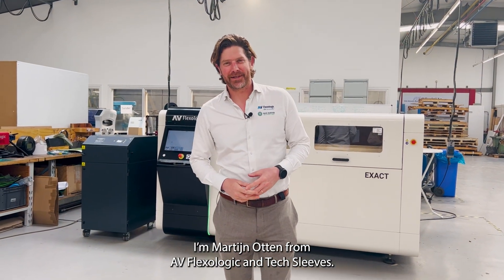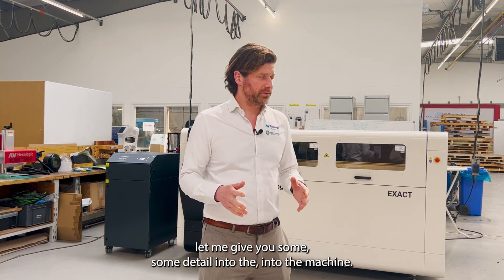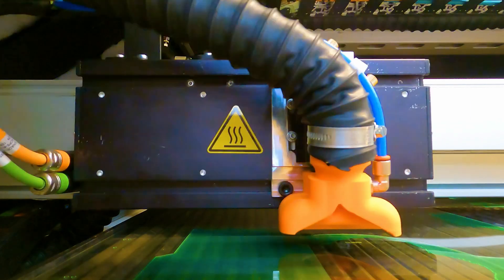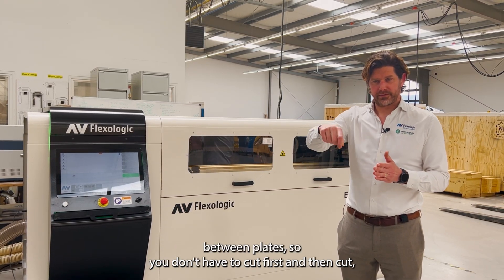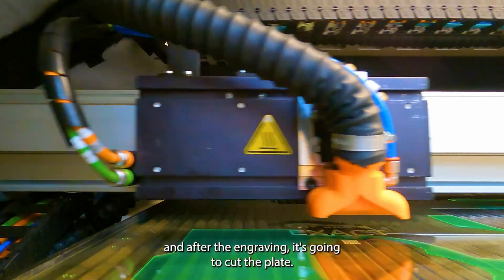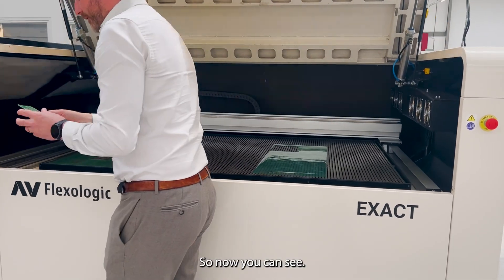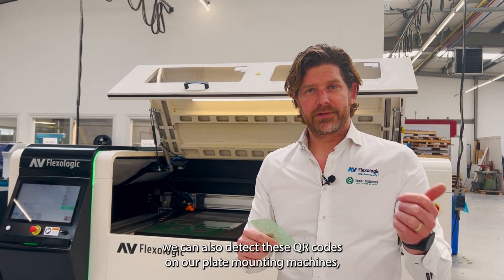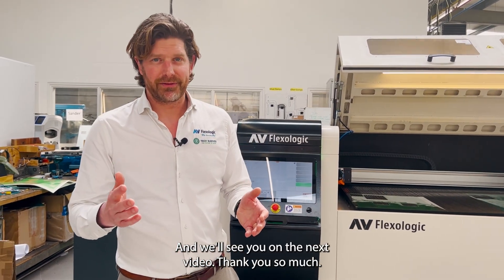DEMO - EXACT Flexo Plate Laser Cutting & Engraving System - by AV Flexologic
The EXACT system is an automated cutting table that uses laser technology to cut and engrave flexographic printing plates with exceptional accuracy. Unlike conventional systems that rely on mechanical knives—prone to wear, misalignment, and inconsistent cuts—EXACT employs a contactless laser process that ensures clean edges and eliminates the need for post-trimming. Its dual functionality sets it apart:

Laser Cutting: Delivers precise, burr-free cuts in a single pass, reducing preparation time and minimizing material damage.

Laser Engraving: Enables the addition of QR codes, serial numbers, text, or custom designs directly onto the plate, enhancing traceability and operational efficiency. The EXACT is able to laser-engrave on the front or the back of the plate.